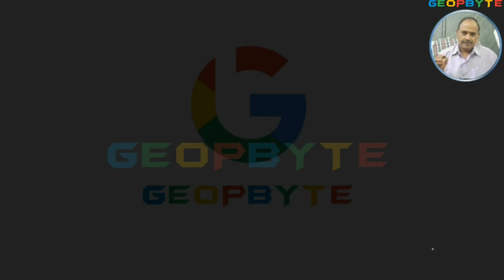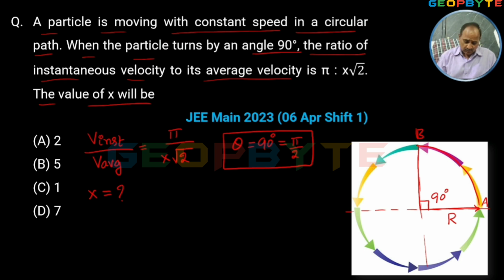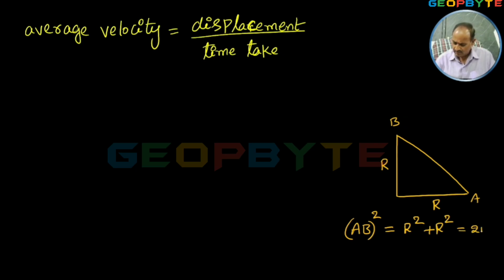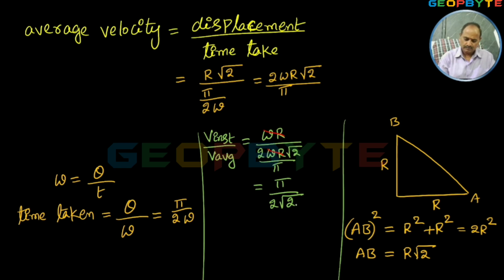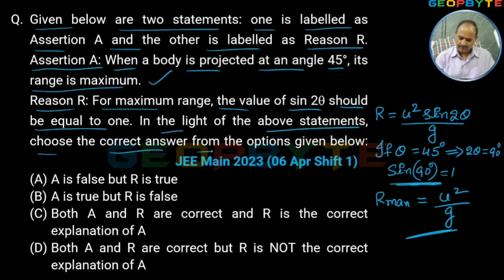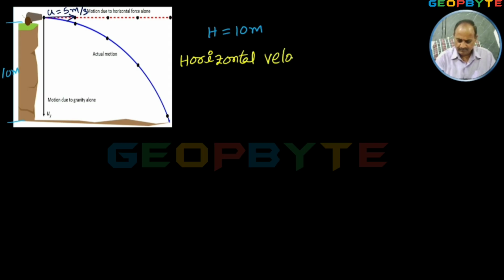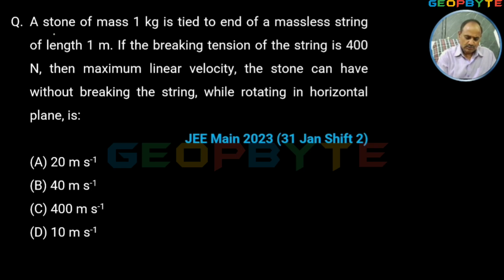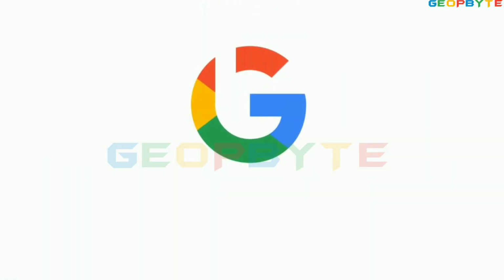JEE MAINS-PHYSICS | Motion in two dimensions | Previous Years Questions | Part-6